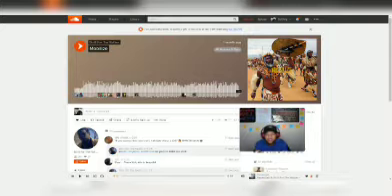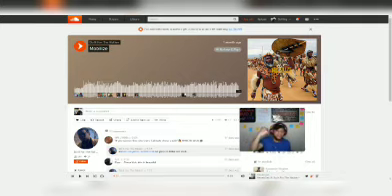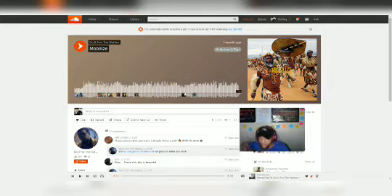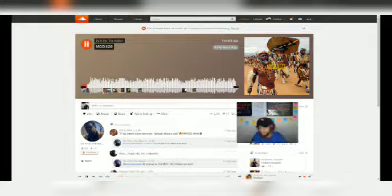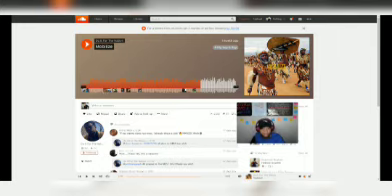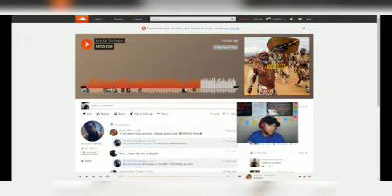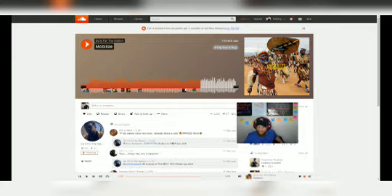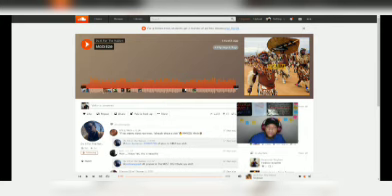DoItForTheNation-Mobilize (Reaction)🔥🔥🔥🔥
APTTMH 🙏🏾